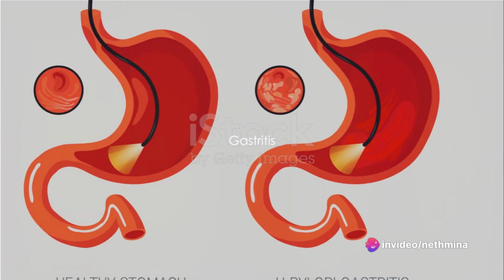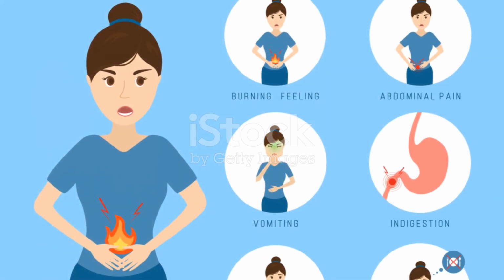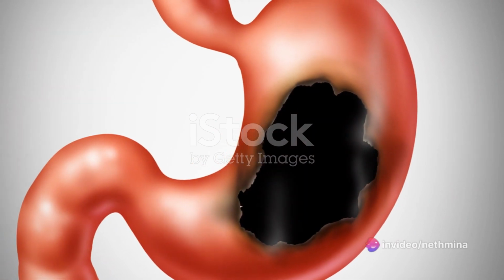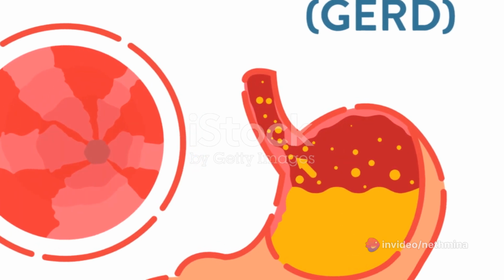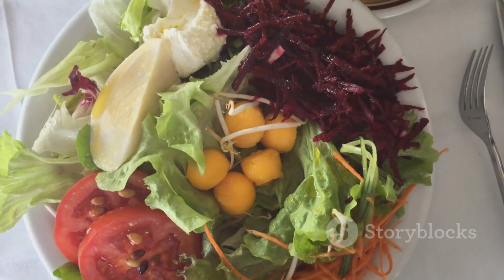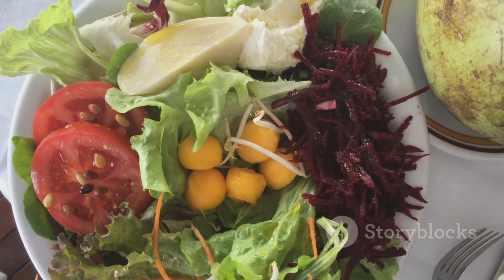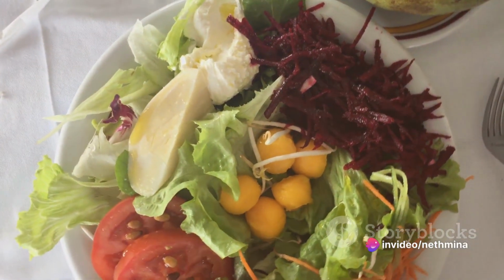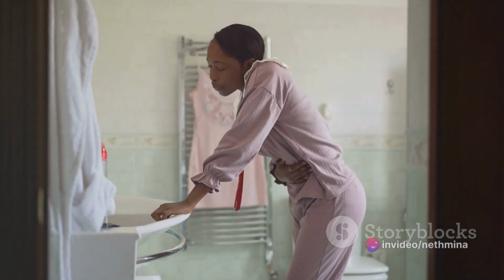Dive into Digestive Disorders: Gastritis, Constipation, Typhoid, Diarrhea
Certainly, here's a YouTube video description for your presentation on "Diseases Associated with the Digestive System" that you can use when uploading your video:

**Video Description:**

Welcome to our informative presentation on "Diseases Associated with the Digestive System." In this video, we delve into four common digestive disorders: gastritis, constipation, typhoid, and diarrhea. Understanding these conditions is crucial for maintaining a healthy digestive system and overall well-being.

**Timestamps:**
-  Introduction
-  Gastritis
-  Constipation
-  Typhoid
-  Diarrhea
-  Common Digestive System Disorders
-  Maintaining Digestive Health
-  Conclusion
-  Closing and Call to Action

- What each digestive disorder is and how it affects your health.
- The common causes, symptoms, and risk factors associated with these conditions.
- Treatment options and prevention strategies to manage and avoid digestive disorders.
- Practical tips for maintaining a healthy digestive system through diet, hydration, exercise, and lifestyle choices.

If you found this video helpful, please **like** and **share** it with others who might benefit from this knowledge.

For additional resources and further reading on this topic, check out the links in the video description below.

If you have any questions or topics you'd like us to cover in future videos, please leave them in the comments section.

Stay healthy and informed!